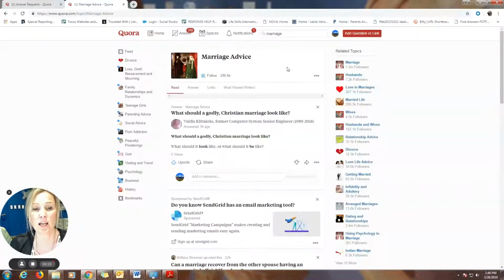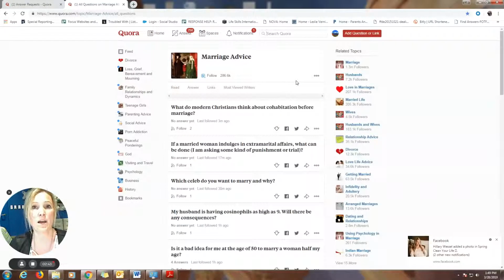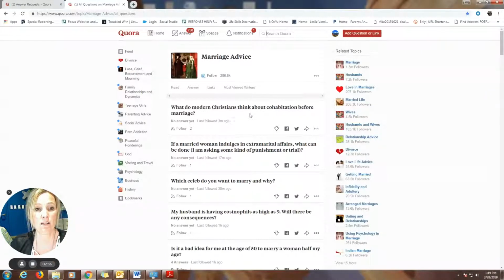How to Find Questions on Quora